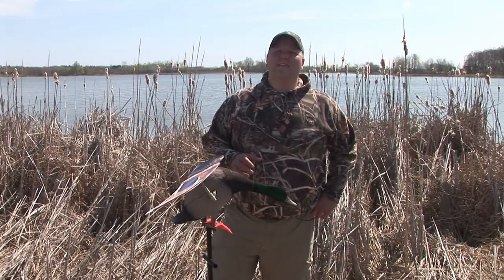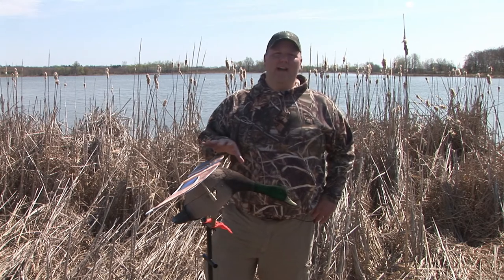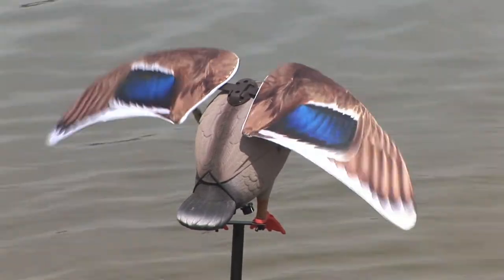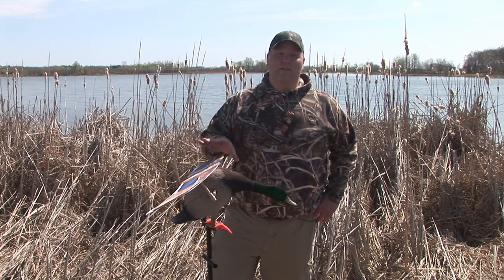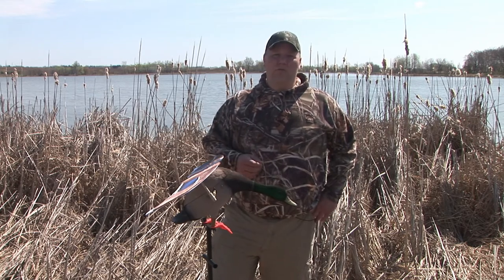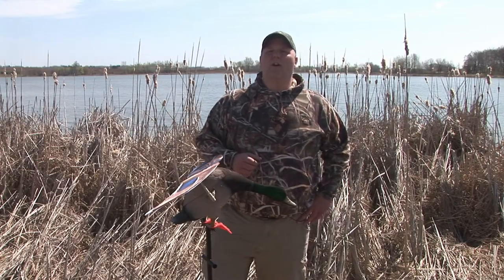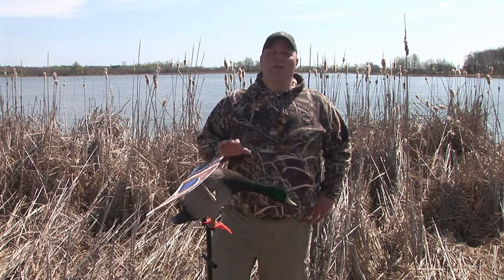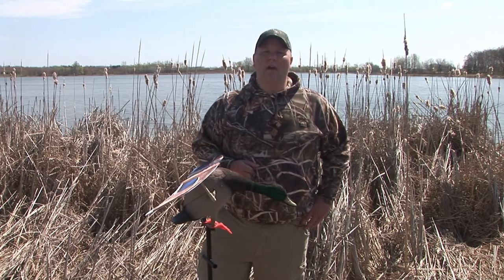Pro Series Rapid Flyer Combo Decoy from Lucky Duck